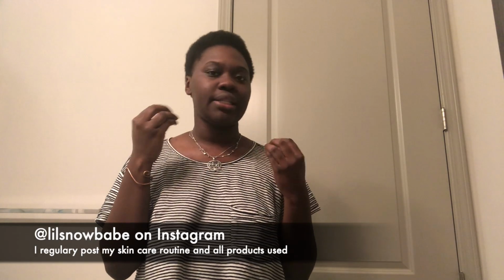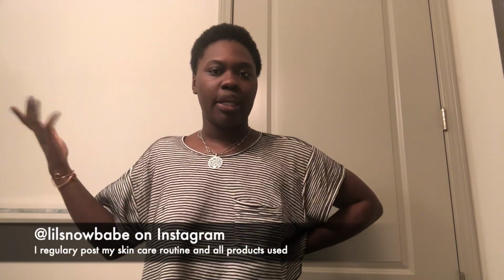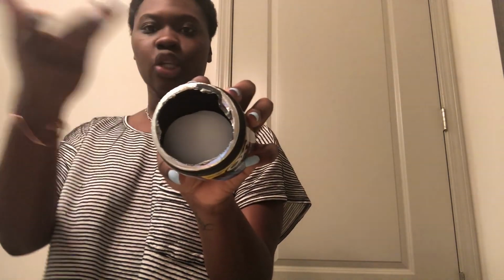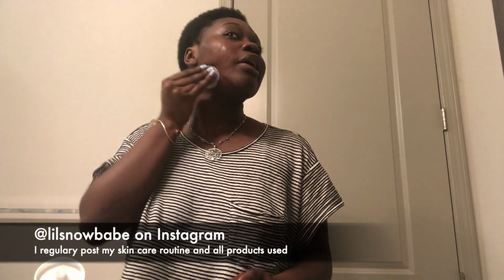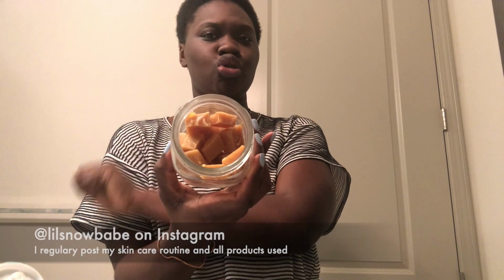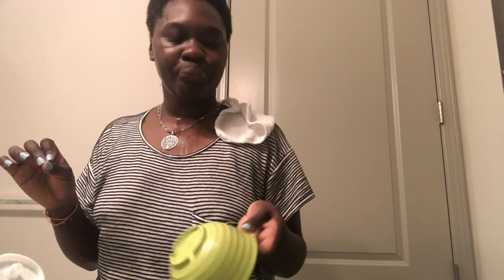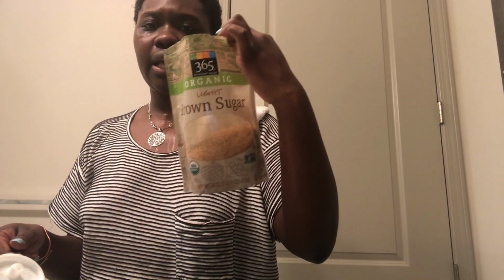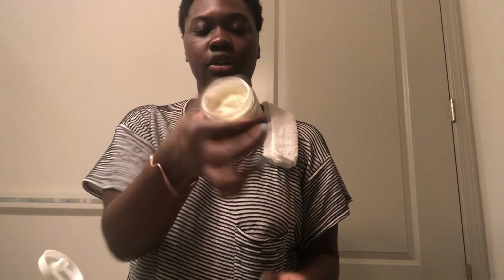JOURNEY TO GLASS SKIN | Week 2 Update | LILSHAWTYBURR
This is my journey to glass skin. This is my skin care routine update! I have been doing this routine for 2 weeks to help even my skin tone and reduce dark marks